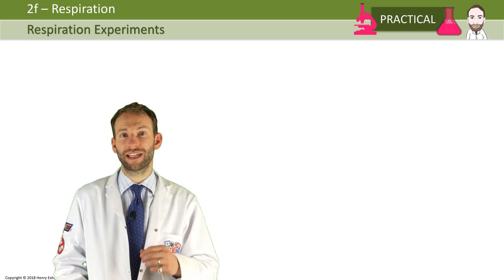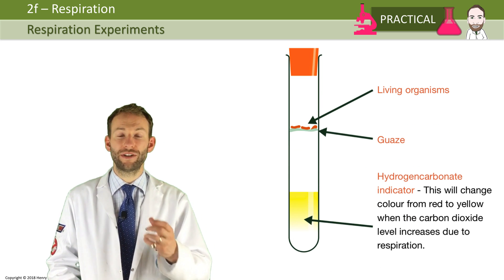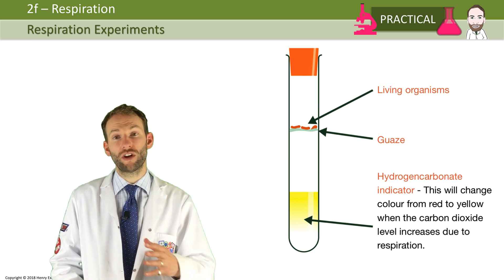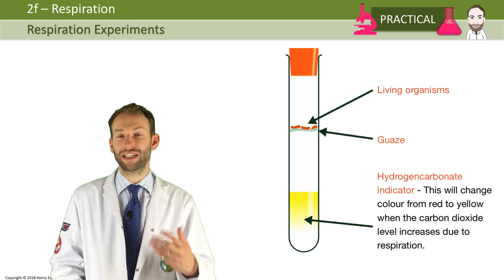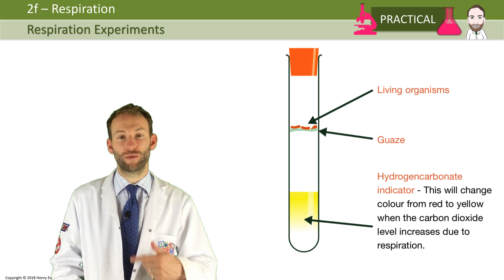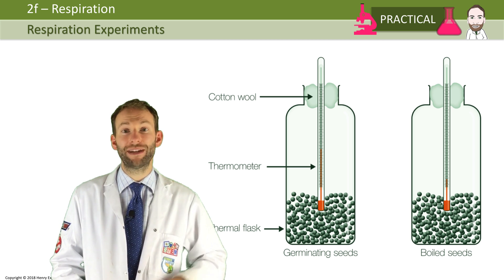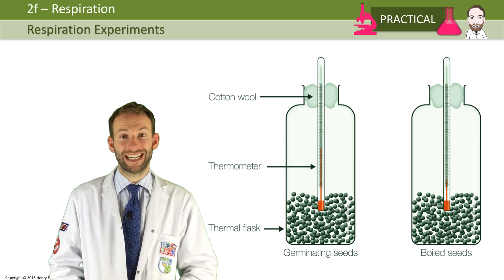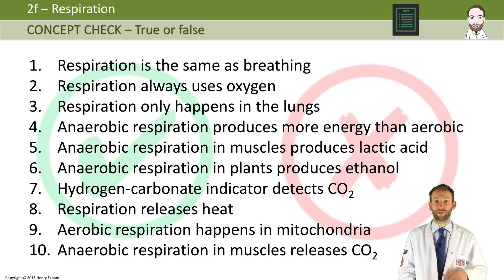Respiration Experiments - GCSE Biology (9-1)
This video covers the following objectives.

2.34 Understand how the process of respiration produces ATP in living organisms.
2.35 Know that ATP provides energy for cells.
2.39 Practical: investigate the evolution of carbon dioxide and heat from respiring seeds or other suitable living organisms.